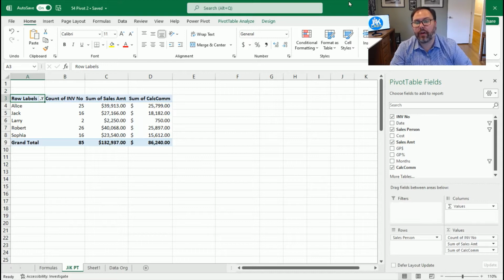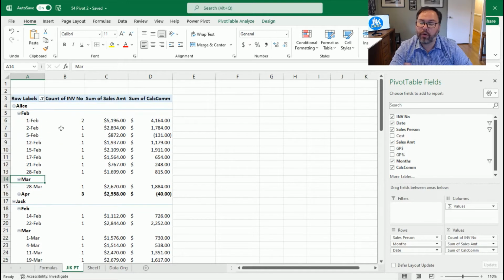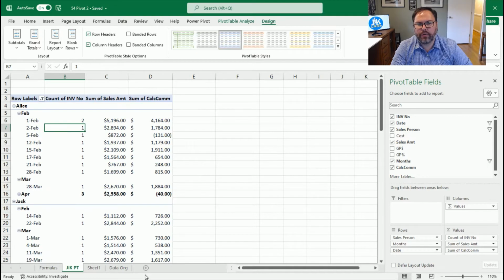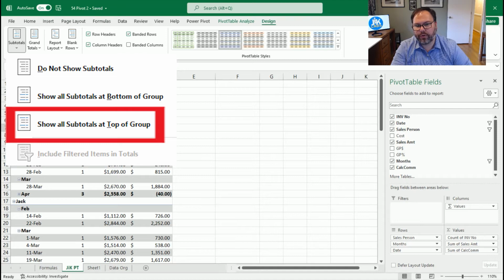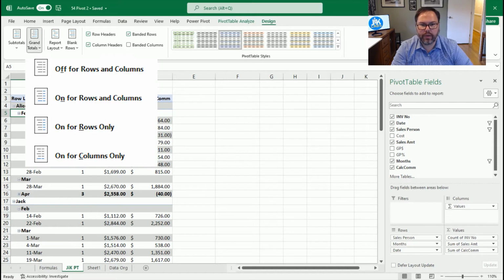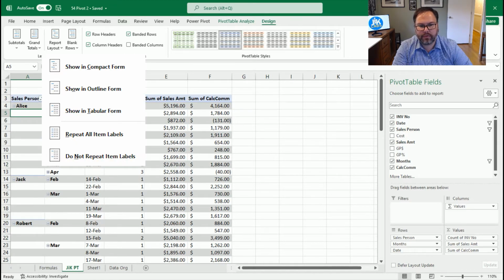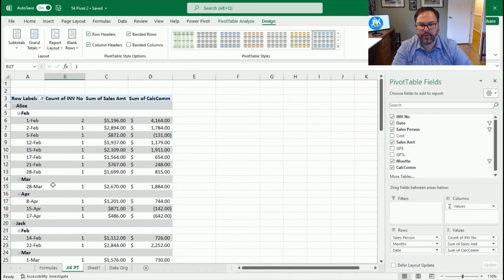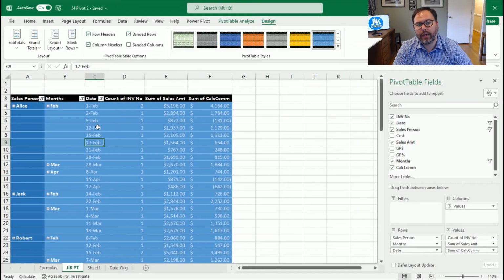Pivot Table Part 5: Design of your Table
Welcome to JiK Labs!  Now that you have all of the data needed for your Pivot Table, it is time to make it the prettiest Pivot Table in all of the land.  Join us as we walk you though the different option there are for the overall layout, sub & grand totals for your Pivot Table.  Lets Get Started!

Video Contents:
00:00 Intro
01:16 Design - Changing Styles
02:01 Layout & Subtotals
03:06 Report Layout